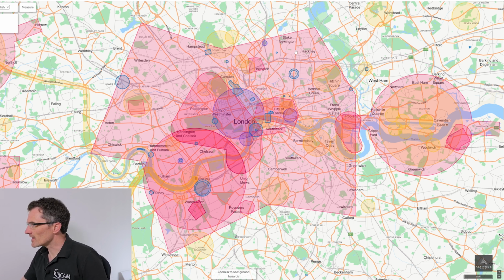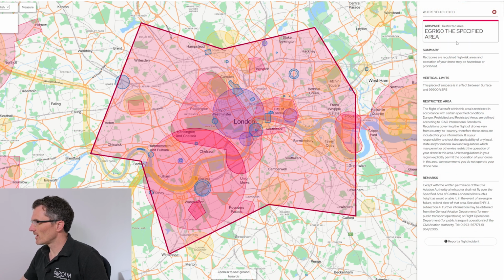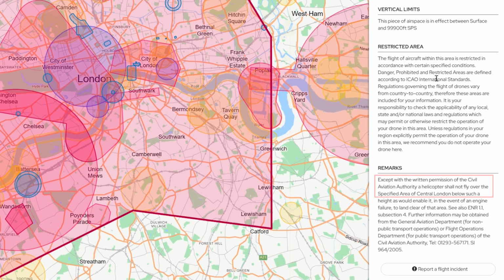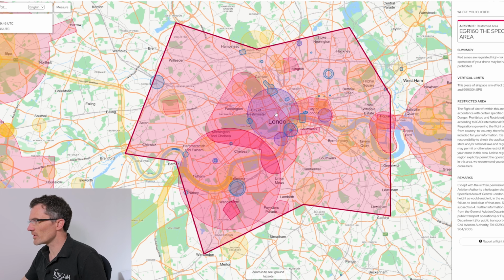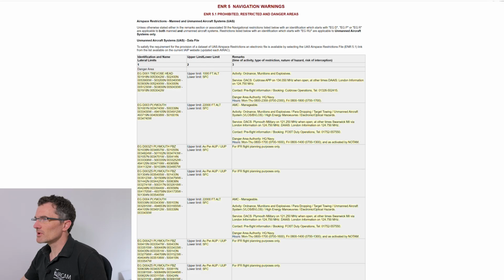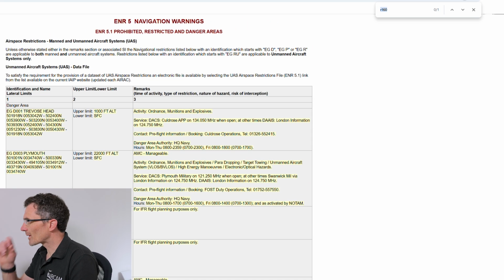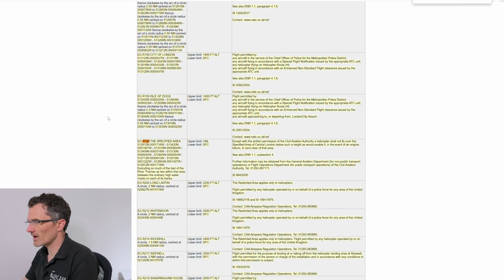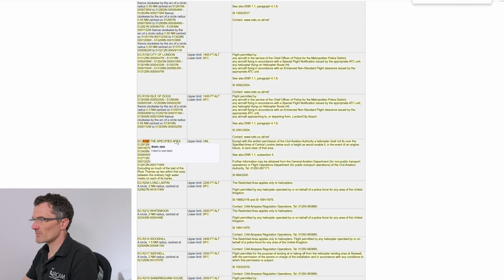Can I Fly My Drone in EG R160 London?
Can you legally fly a drone in London's EG R160 restricted area? Many drone operators find EG R160 confusing, mistakenly believing it applies to drone flights. In this video, I explain clearly why this restriction actually only applies to helicopters, not drones.

I'll walk you through step-by-step how to verify this information yourself, using trusted resources such as the Drone Assist app, Drone Safety Map, and NATS' official website (nats.aurora.co.uk). By fully understanding the provided text and guidance, you'll gain confidence and clarity about safely flying your drone in this specific London area.

Ensure your flights are safe, compliant, and stress-free by understanding exactly where you can and can't operate.

Always remember to check local restrictions and airspace guidelines before you fly. Safe flying!